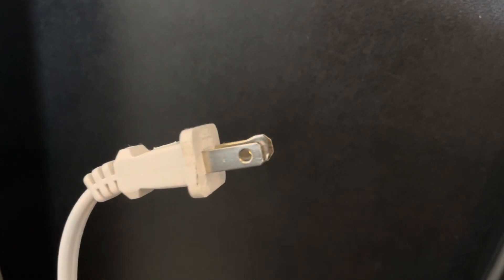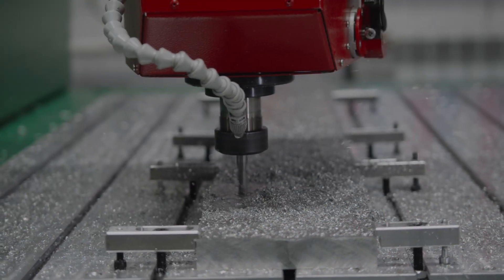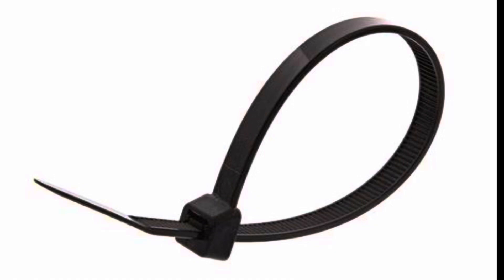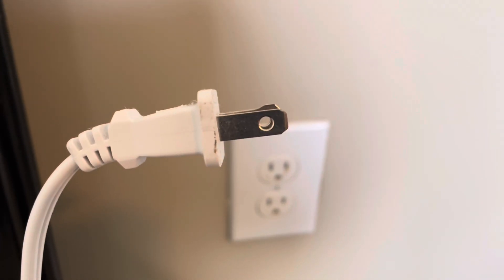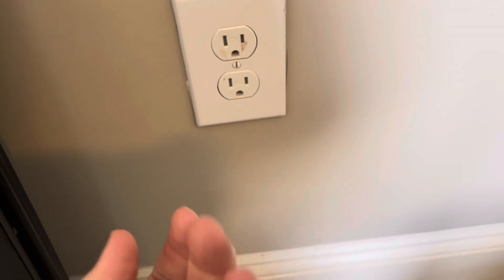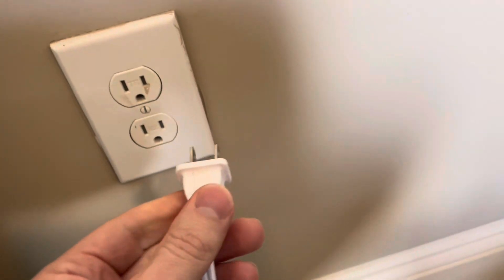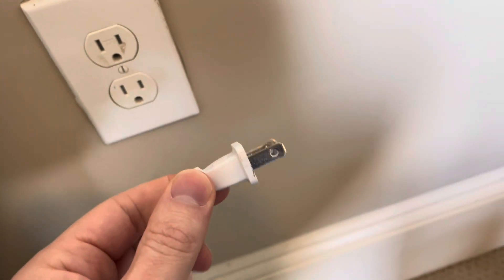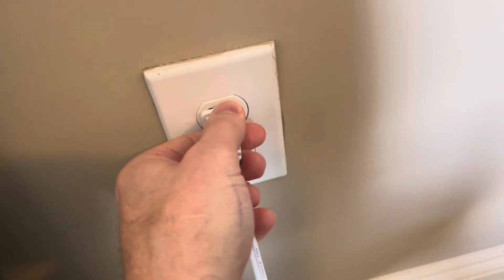Why Electric Plugs Have HOLES - Answered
Ever question why electric plugs 🔌  have holes on the plug prongs? There are a few reasons I go over in the video with the main two at the end.